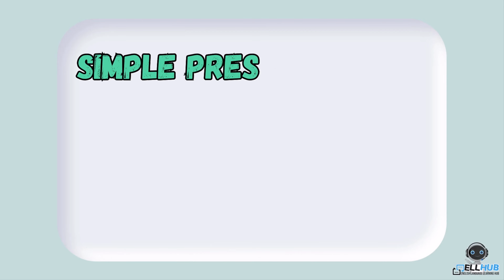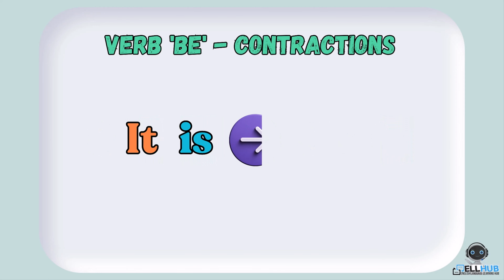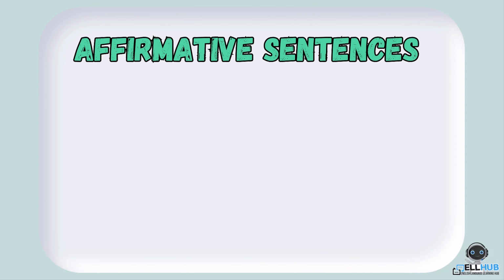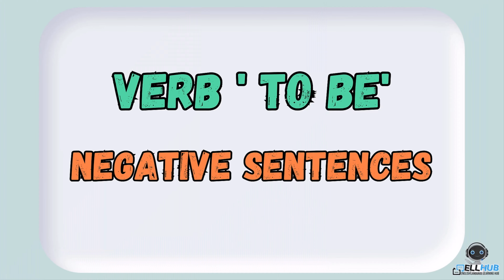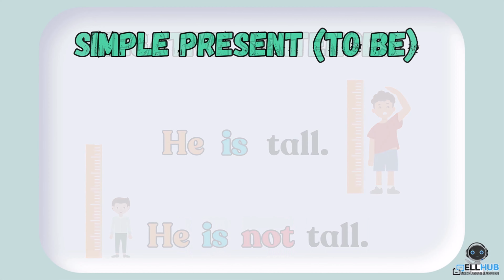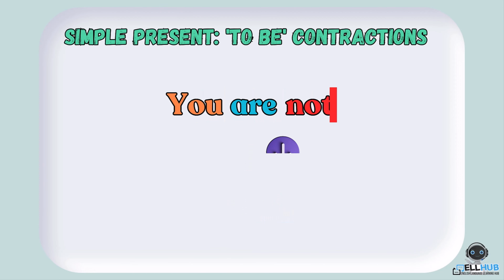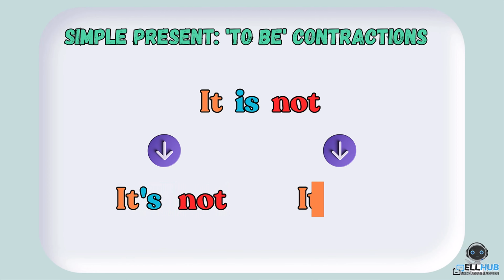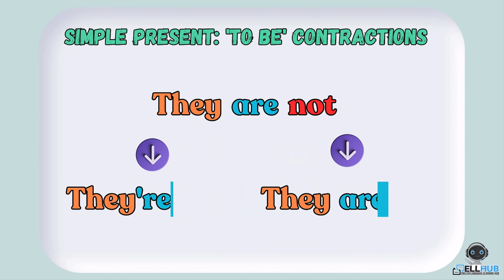Verb 'To Be' in the Simple Present Tense _Part 2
📘✨ Welcome back to ELLHUB - Your hub for English language learning! In today's grammar lesson, we delve deeper into the verb "to be" in the Present Simple Tense. Whether you're a beginner or looking to refresh your English skills, this lesson is tailored for everyone seeking to improve their command of this fundamental verb.

🔍 In this video, we will cover:

The various forms of the verb "to be" based on different subjects.
How to correctly use "is," "am," and "are" with singular and plural nouns.
Forming negative sentences with "to be" by simply adding 'not.'
Common contractions used in everyday speech, making your English sound more natural and fluent.
Practical exercises to test your understanding and help you practice what you've learned.
📝 Practice along with us as we fill in the blanks with the correct form of the verb 'to be'. This interactive approach ensures you get to apply your knowledge immediately!

🤔 Remember, understanding the verb "to be" is crucial for constructing basic sentences in English. So make sure to pay close attention and participate in the exercises!

📌 Don't miss out on our next video where we'll explore how to form questions using the verb "to be" in the present simple tense. It's an essential skill that will significantly improve your conversational abilities!

Thank you for choosing ELLHUB for your English learning journey. Keep up the excellent work, and we'll see you in our next video!